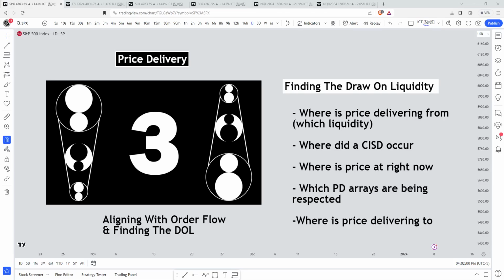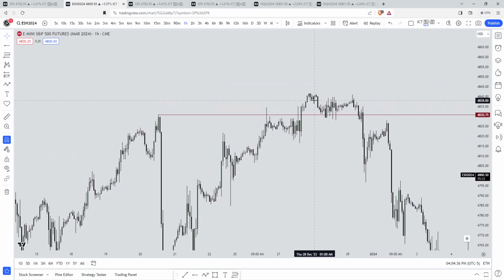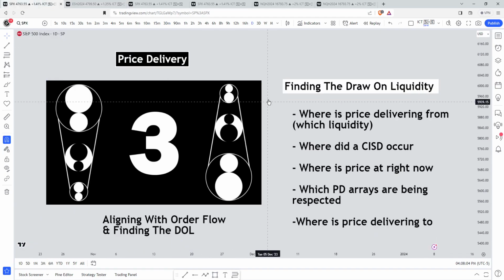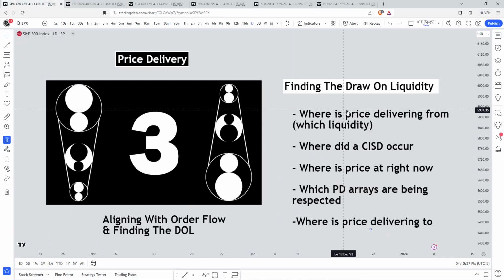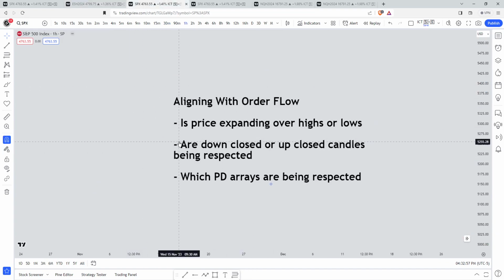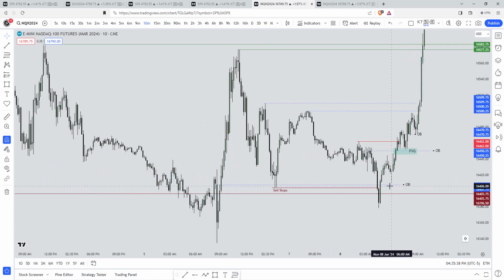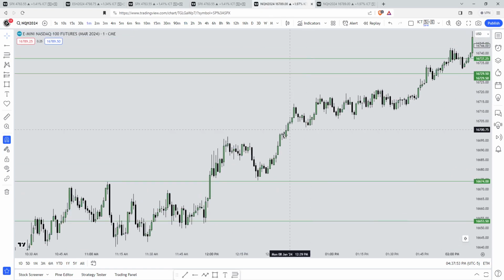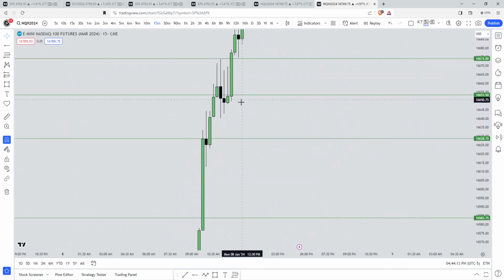DanDowdTrading ict Finding the draw of liquidity